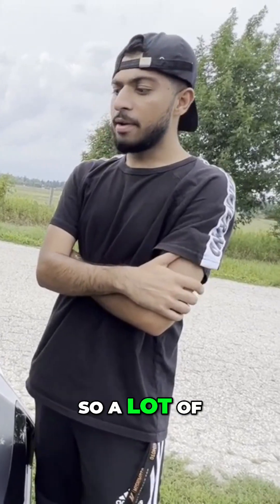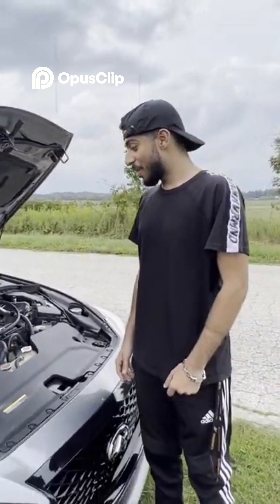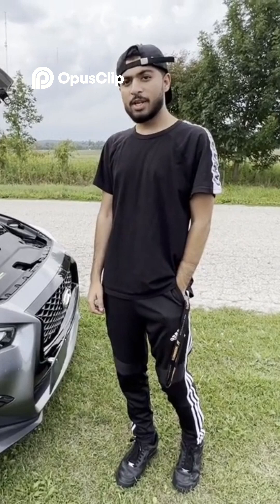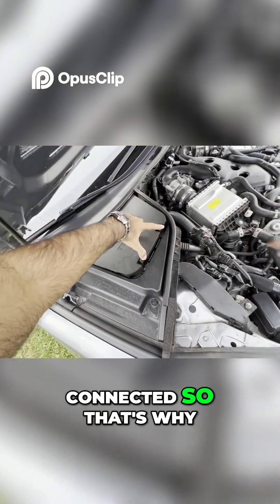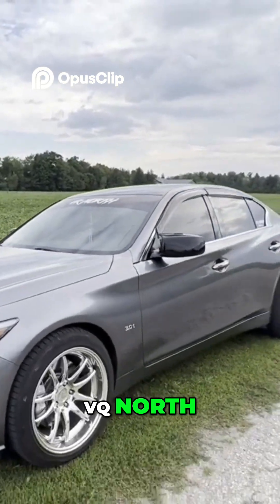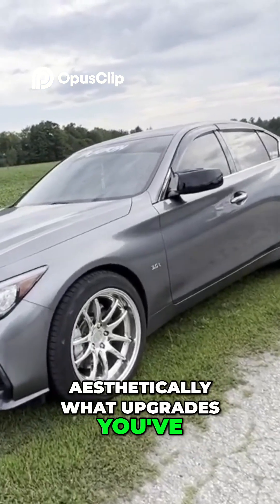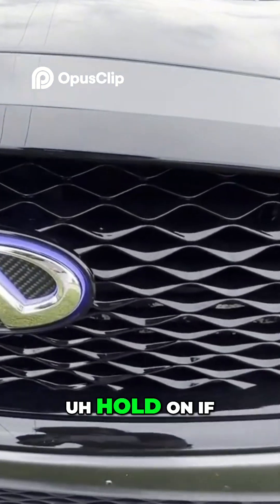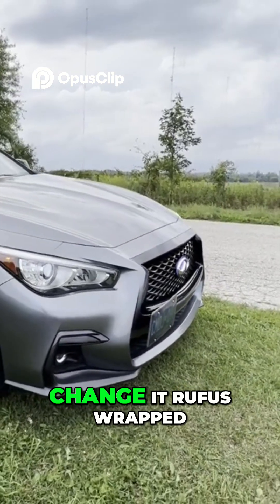VR30DDTT Turbo Upgrade Reliability Issues & Solutions!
We explore common turbo issues with VR30DDTT engines, focusing on upgrades, reliability concerns, and aesthetic modifications like M-Tree style mirrors and blacked-out grill.